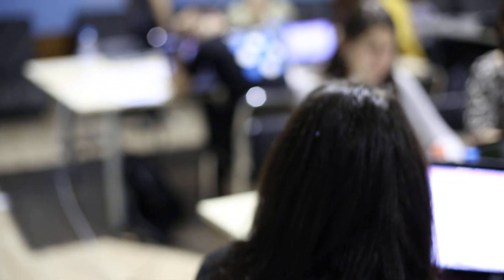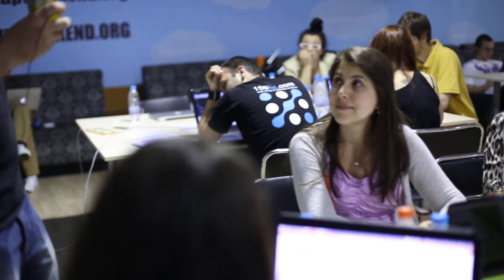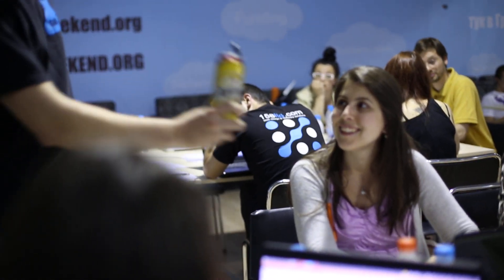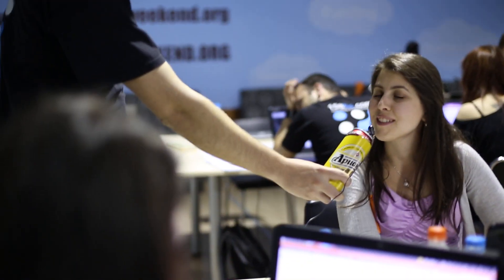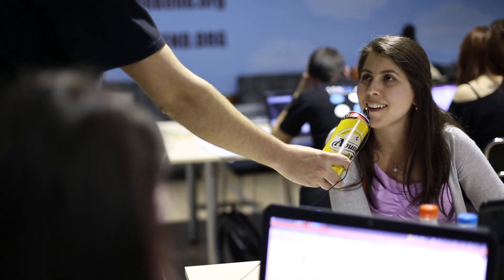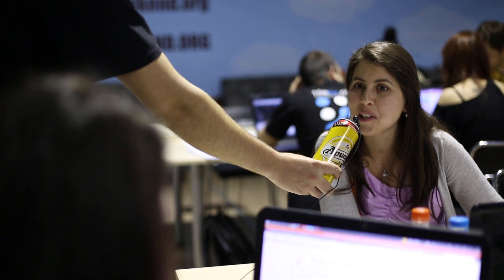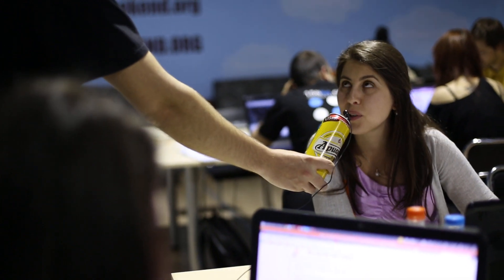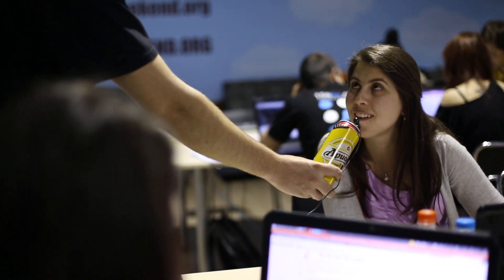Startup Weekend Varna 2013 - FASHORAMA (Team 10)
E-commerce platform for rental of designer dresses & accessories
Mentors: Darin, Justine, Ivelina, Rumen